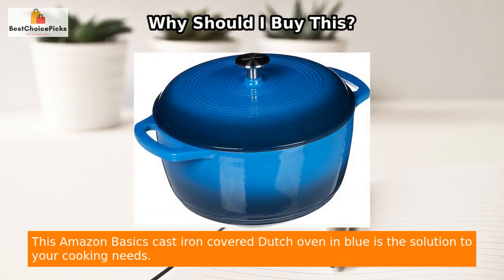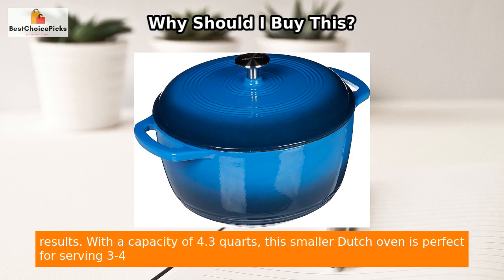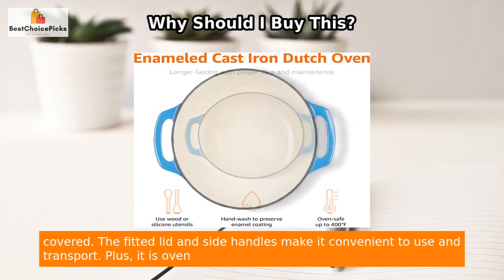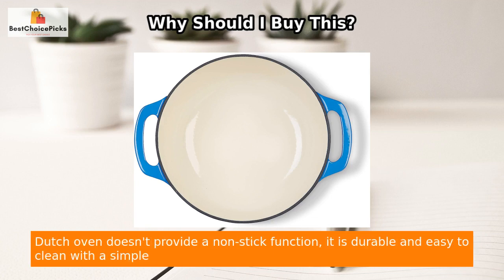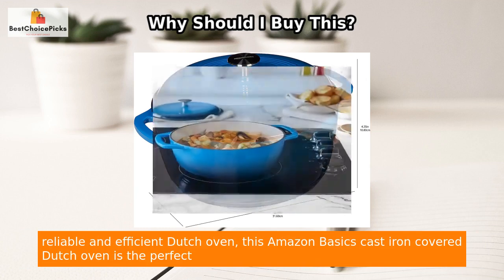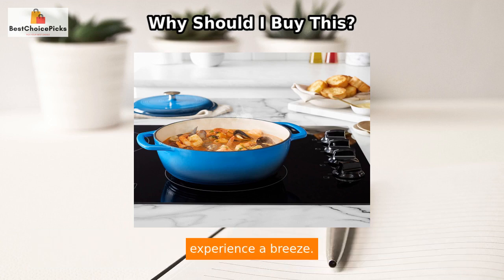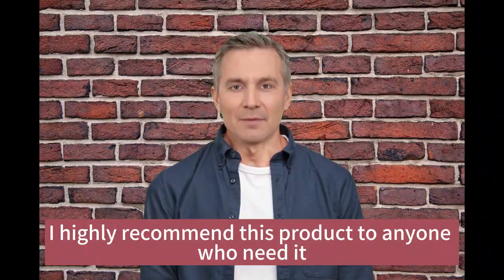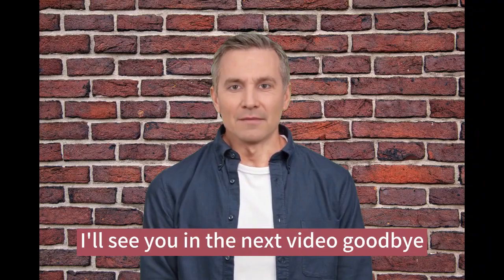Cook Like a Pro with Amazon's Cast Iron Dutch Oven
Amazon Basics Dutch Oven, 4.3-Qt, Blue

🔥 Discover the ultimate cooking companion with the Amazon Basics Cast Iron Covered Dutch Oven in blue! 🍳✨ This incredible kitchen essential ensures even heat distribution and retention, guaranteeing perfectly cooked meals every time! 😋👌

With a generous 4.3-quart capacity, this dutch oven is ideal for serving 3-4 people. Whip up delicious side dishes, delectable sauces, or mouthwatering cobblers effortlessly! 🍲🎉

Featuring a fitted lid and convenient side handles, this cookware provides easy and hassle-free use. Plus, it's oven safe up to 400 degrees Fahrenheit - start your culinary creation on the stovetop and seamlessly transfer it to the oven with no hassle! 🌡️🔪🔥

While the enamel coating doesn't offer a non-stick function, it boasts exceptional durability and can be easily cleaned with a simple hand wash. Just be sure to use hot-pads, oven mitts, or potholders to ensure your safety while handling this high-quality cast iron cookware. 🧤🚫🔥

Invest in the reliability and efficiency of the Amazon Basics Cast Iron Covered Dutch Oven - the perfect choice for all your cooking adventures! Elevate your culinary skills with this outstanding kitchen essential that guarantees outstanding performance and a breeze of a cooking experience! 🌟🔥🍳